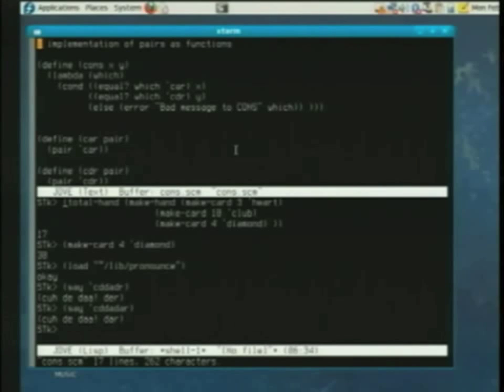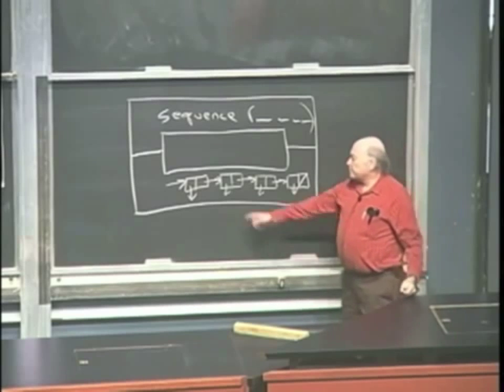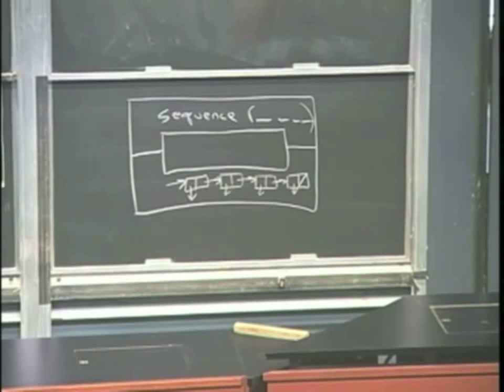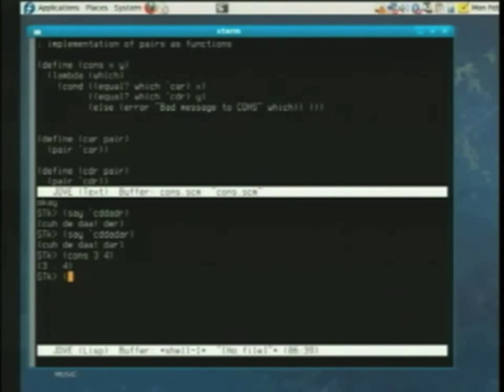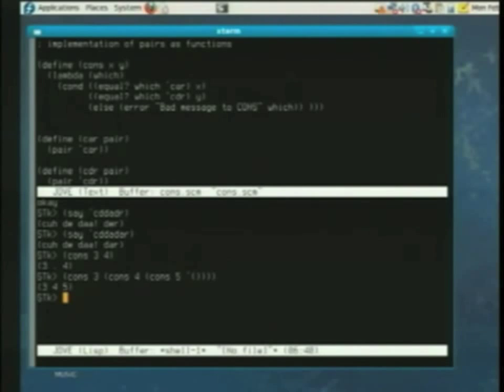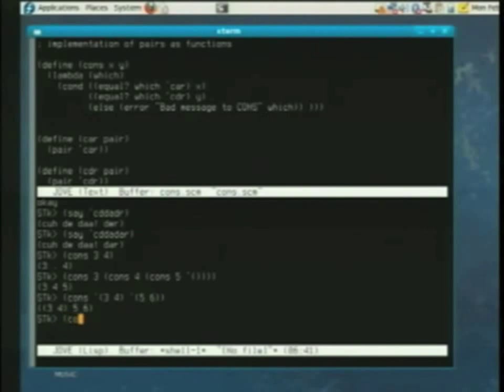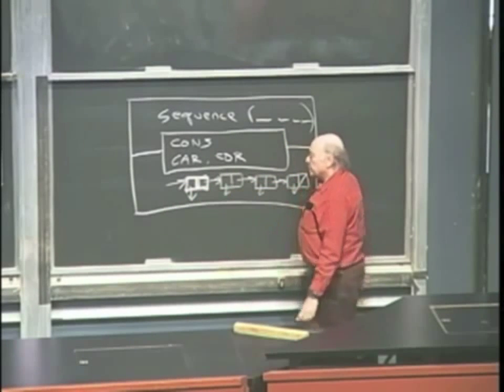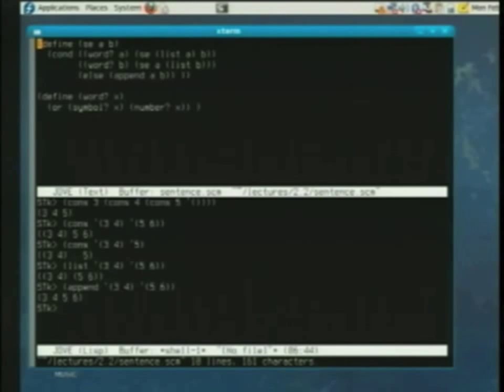q23cs61aL9p4 Part 4 of edited version of UCB CS61A Lecture 9; Feb 2011